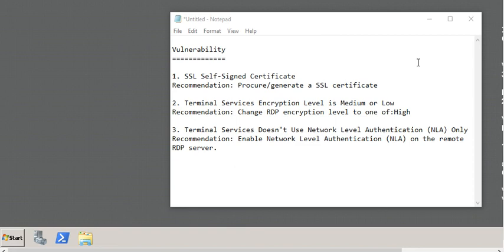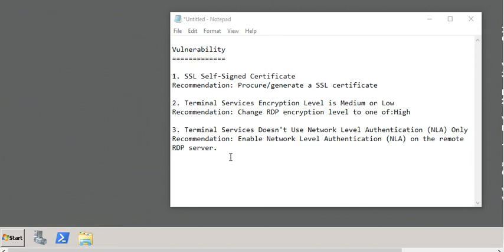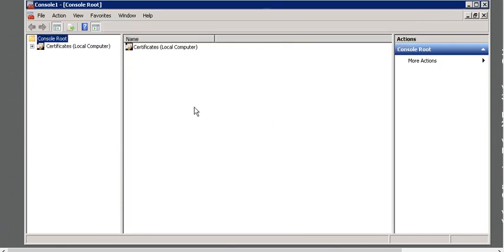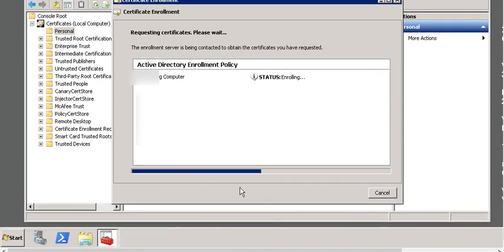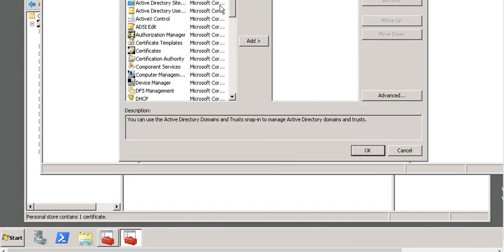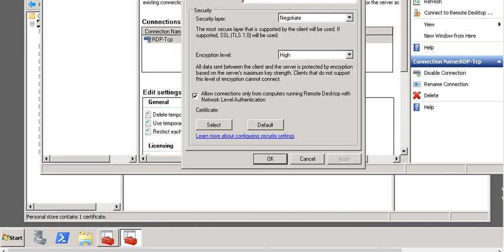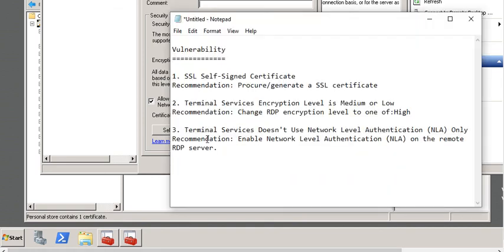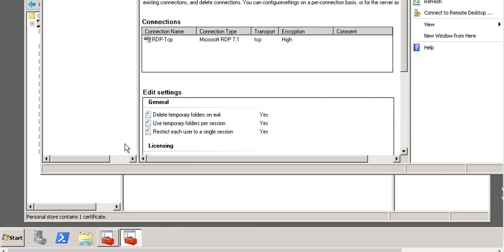SSL Self-Signed Certificate, Terminal Services Encryption Level & Network Level Authentication(NLA)